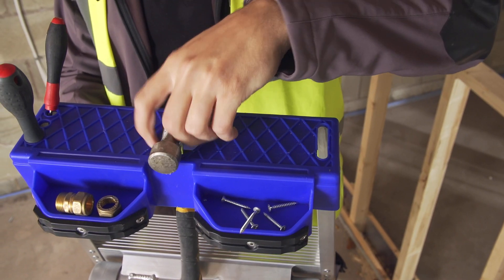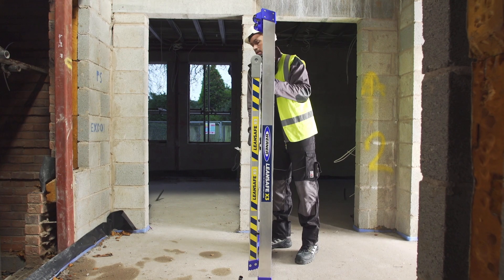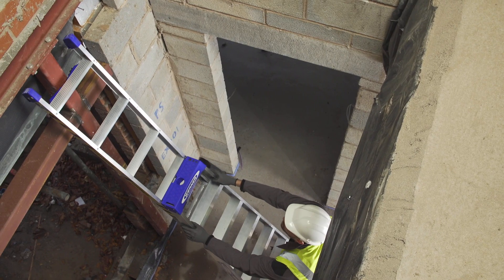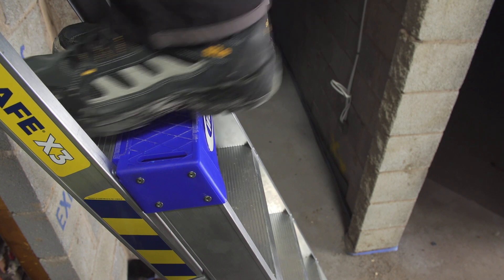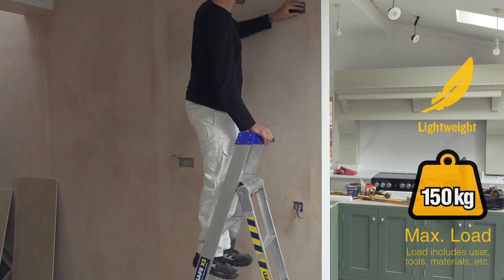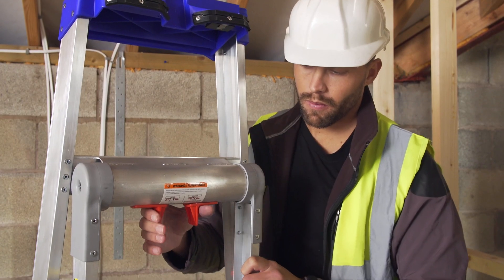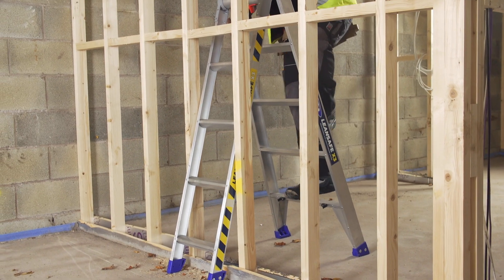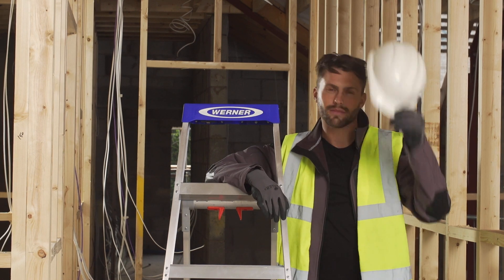Werner Leansafe X3 Aluminium Ladder - Valentine Ladders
The LEANSAFE X3 aluminium ladder is a professional 3 in 1 multi-purpose ladder that quickly changes from a leaning ladder to a step ladder or extension ladder with one-handed adjustment system. The unique top is specially designed to securely lean against wall corners, studs, poles and flat wall surfaces when using as a leaning ladder. This ladder designed with a compact rear section that fits between standard framing studs when in step ladder mode enabling you to get closer to the work. To change to an extension ladder, simply squeeze the one-handed adjustment system to flip the rear section up. The ladder with safety grip wall bumper provides firm grip for pole or corner leaning. The integral tool tray keeps tools organised and limit trips up and down the ladder. This lightweight and versatile 3 in 1 aluminium ladder is great for all types of jobs around the work site. Approved to the latest EN131 standard. For Professional Use.